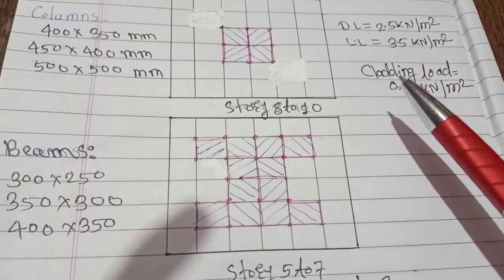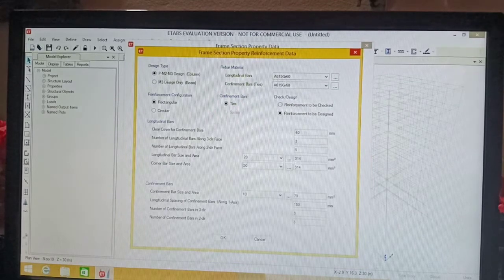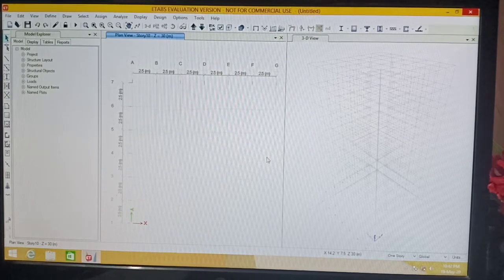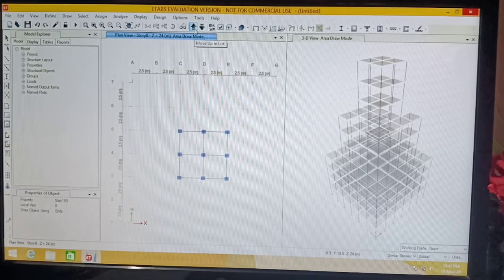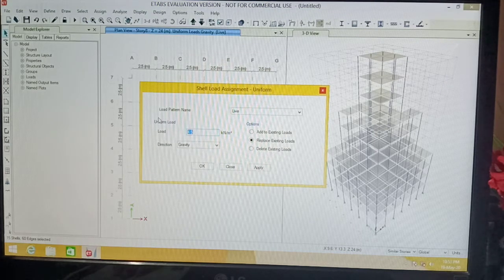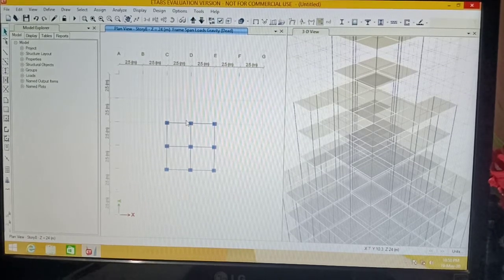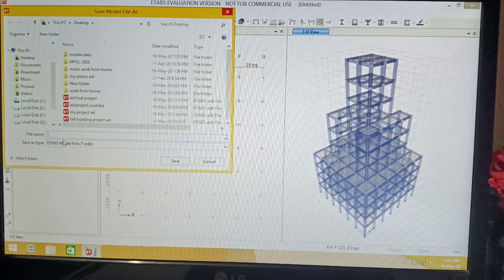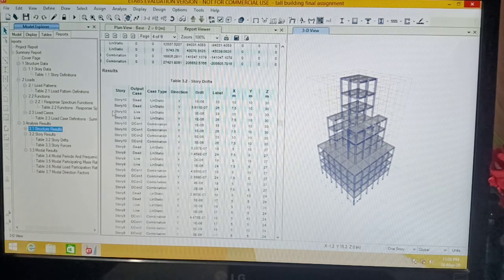Tall building Design Project assignment for Skyfi Labs online Course by Anna Laxman Dodake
This video is made by Dodake A.L. as a part of the final assignment of Tall Building Design course from Skyfi Labs. The Tall Building Design online video tutorials from Skyfi Labs was used to complete this project.
I'm very thankful to Skyfi labs team to give such a great platform for learning softwares like this.